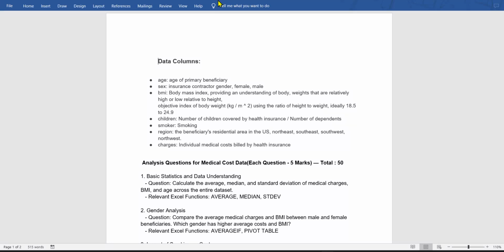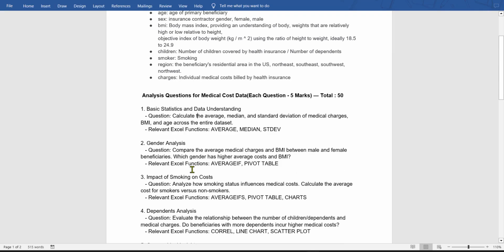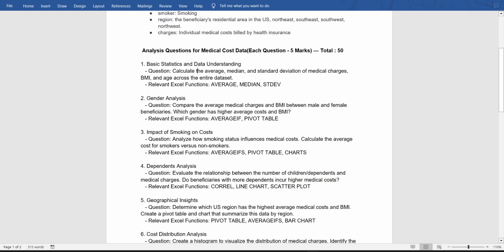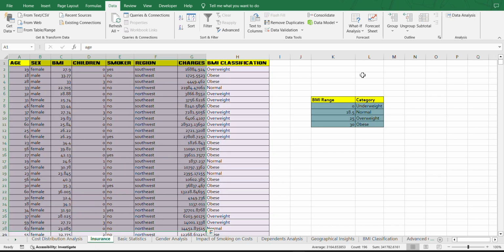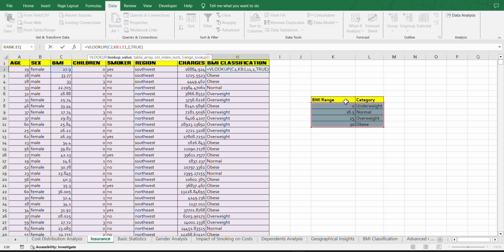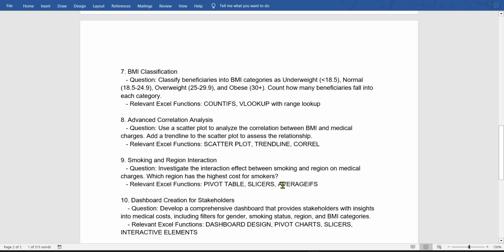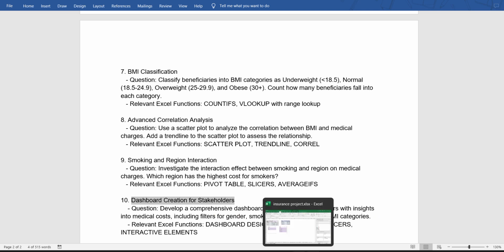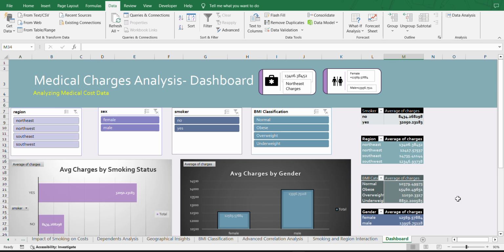Medical Insurance Project Analysis | Data Analysis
In this video I have analyzed the excel data.